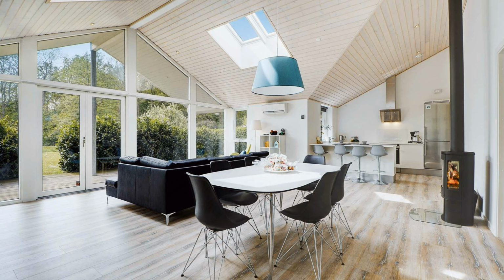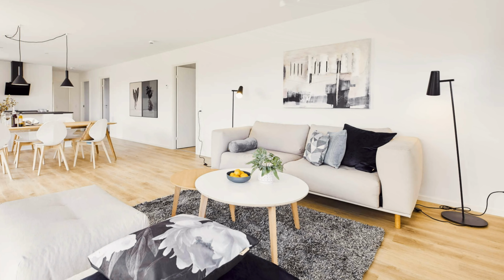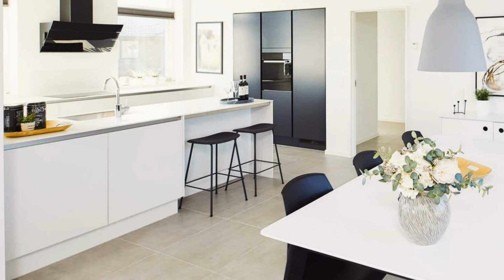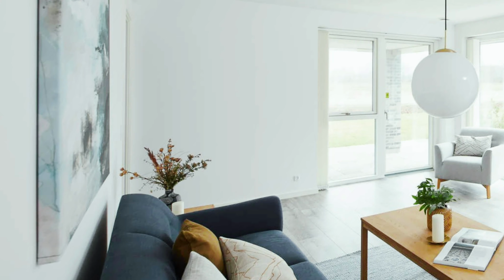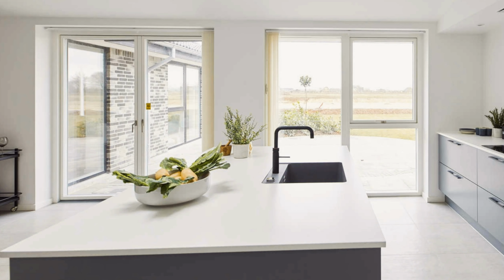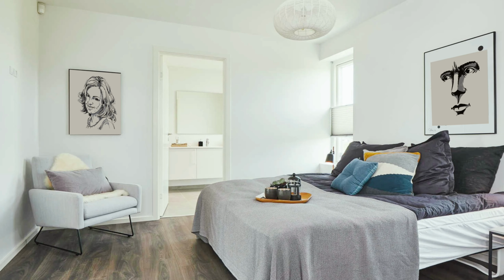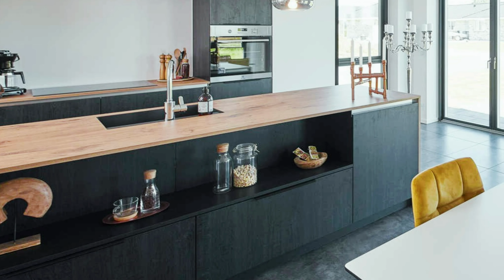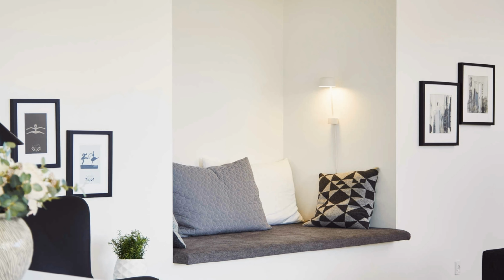Stylish Neutral, Modern and Minimalist Interiors | Scandinavian Style Design #46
If you want a serene and peaceful home interior décor you can try a modern-minimalist design in a neutral color scheme.
Watch this video, the 46 part of the video series “SCANDINAVIAN STYLE DESIGN” and browse these amazing design ideas, and see how a modern and minimalist home interior décor can achieve wonderfully a homey feel without the chaos of a cluttered décor.
By choosing just a few high-quality contemporary furniture pieces and tasteful decorative accessories you can create a beautiful and comfortable living space.